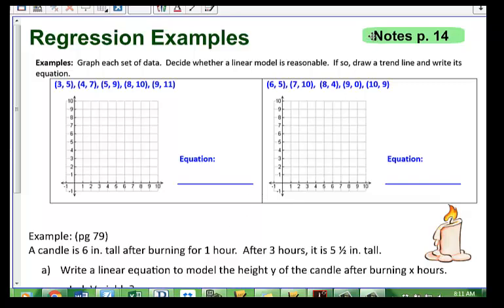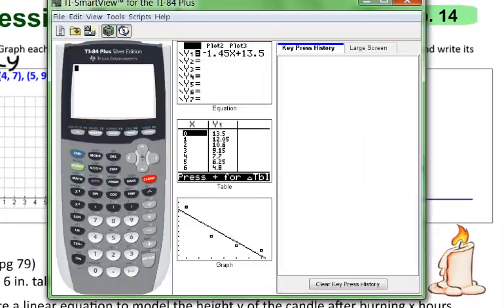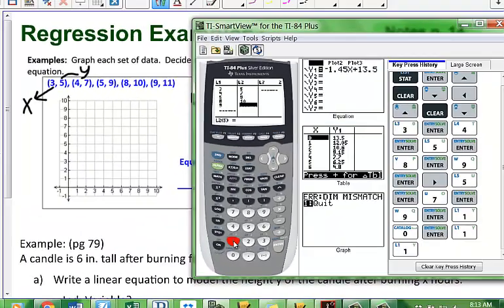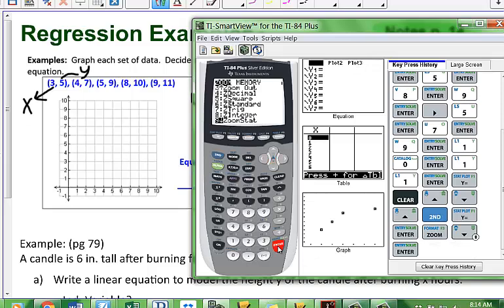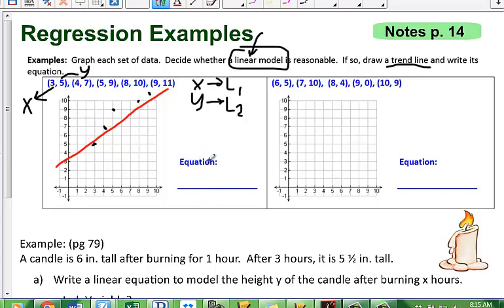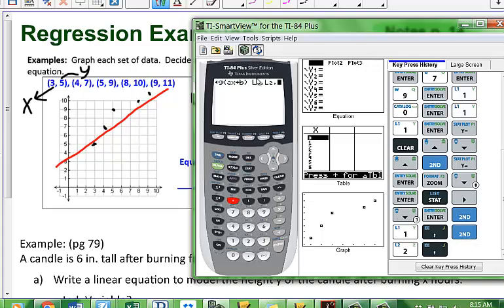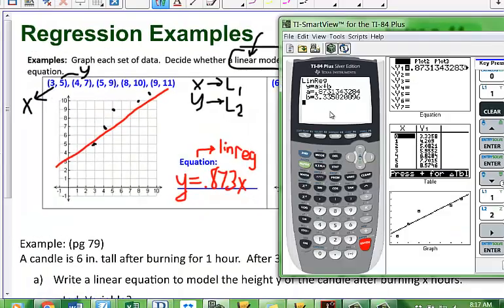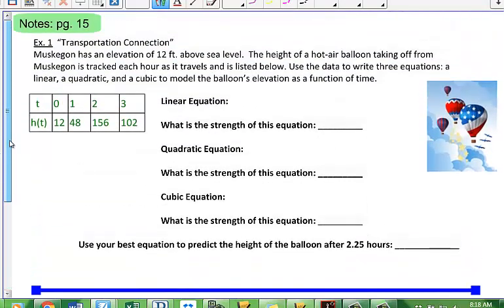Regression from ordered pairs